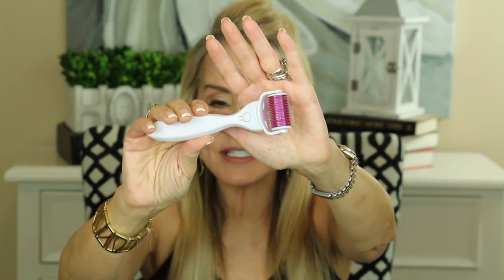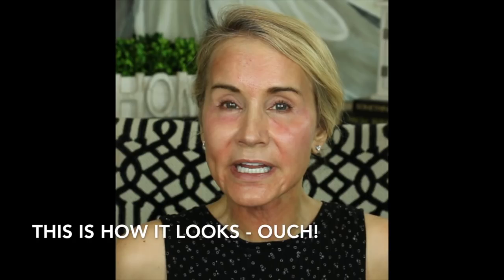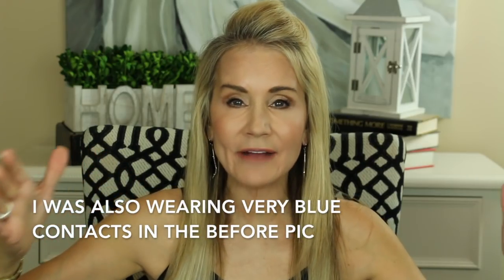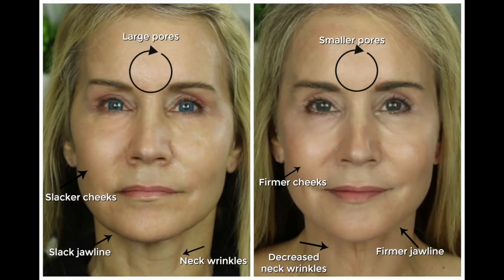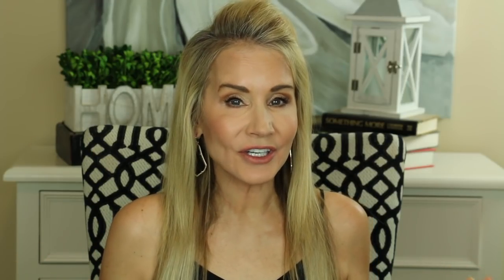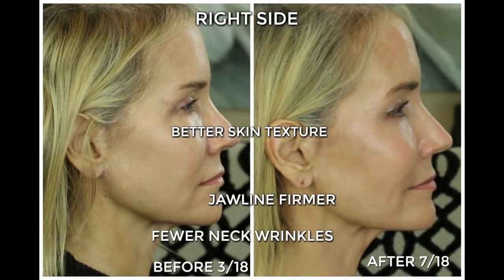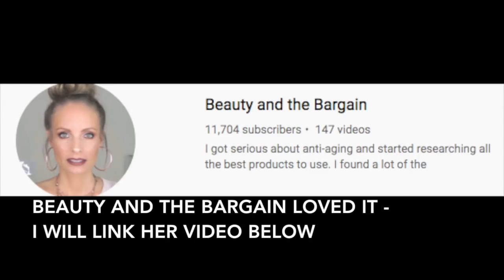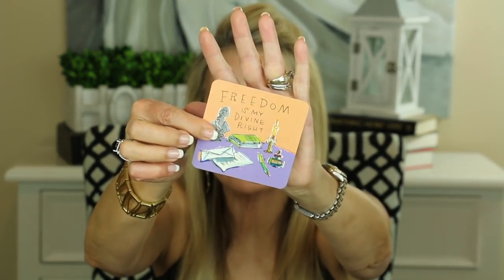💝 COLLAGEN INDUCTION THERAPY BEFORE AND AFTER 💝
90 DAY RESULTS PICS!

This video shows you may 90 day before and after results using the Derminator 2.  This is a microneedling, collagen induction therapy device that is used in medical aesthetics offices and can be purchased for home use.

I used the device every six weeks, over a three month period.  I am scheduled to perform my third treatment in a few days, and I plan to do so, as I feel I am achieving excellent results.

VIDEOS:
My Previous Derminator 2 video (shows an actual treatment session):

ITEMS WORN IN COLLAGEN INDUCTION THERAPY BEFORE AND AFTER VIDEO:
Kendra Scott Drop Earrings (kite shaped)
*David Yurman Wheaton Ring in Diamonds
David Yurman Cable Diamond Tipped Bracelet
I wear a sterling cable bracelet which is no longer available

MAKEUP WORN IN COLLAGEN INDUCTION THERAPY BEFORE AND AFTER VIDEO:
Laura Mercier Secret Brightening Powder for Under Eyes
Laura Mercier Loose Setting Powder in Translucent
Tarte Shape Tape Concealer in Light Medium Honey
Dermablend Concealer in Medium
Tarte Clay Play Volume II Eyeshadow
Kevin Aucoin The Contour Book Volume II
Stilla Huge Extreme Lash Mascara
Chanel Joues Contraste Blush in 370 Elegance

Face Book: Fifty Plus Beauty

Other YouTubers You May Enjoy:
Angie (HotandFlashy)